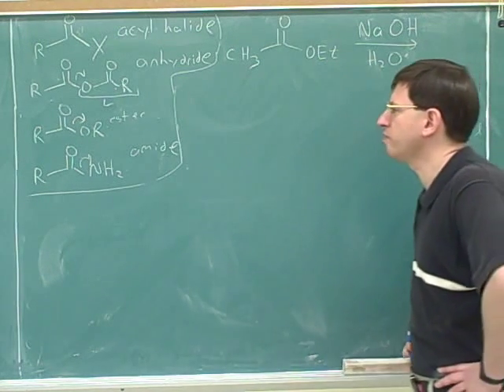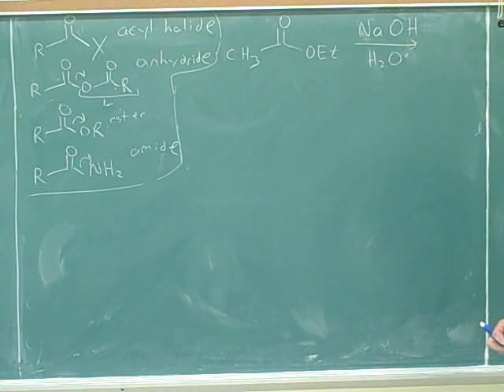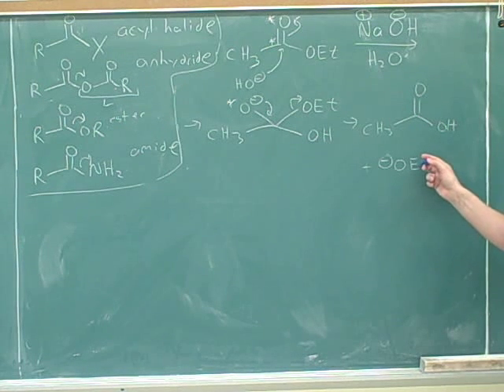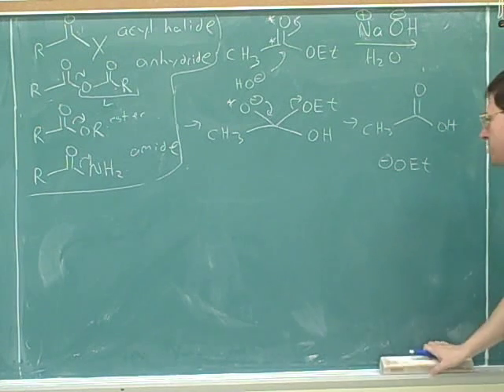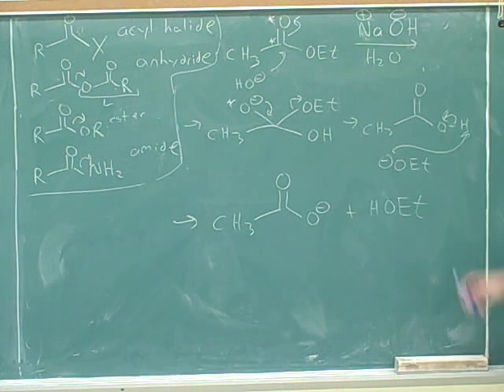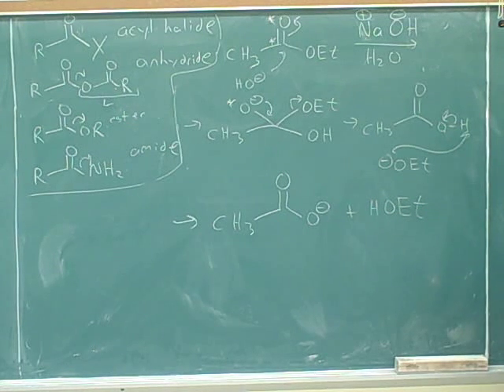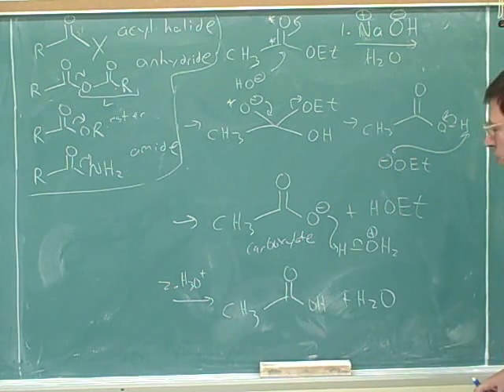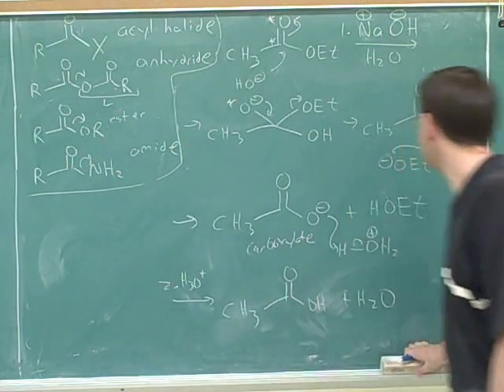Carboxylic acid derivatives (11)